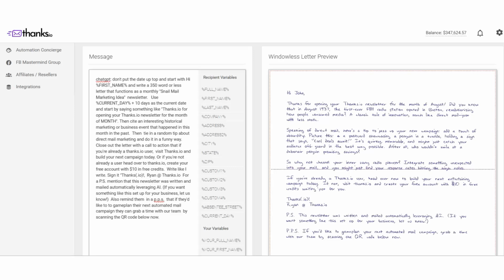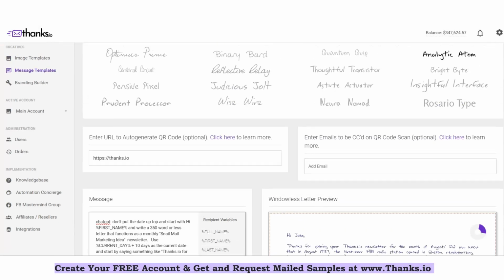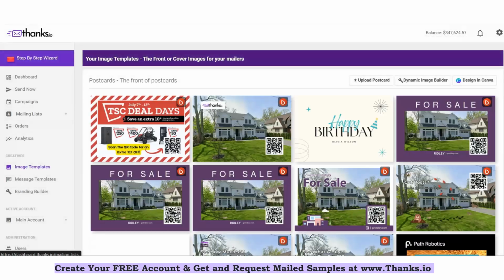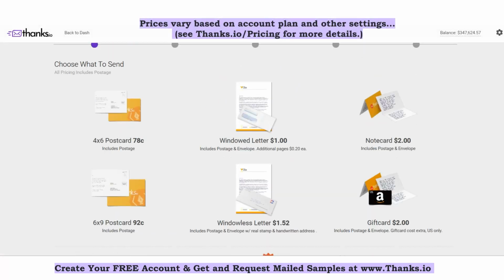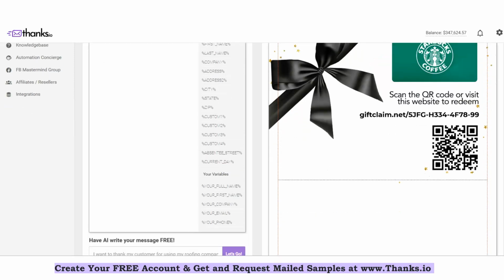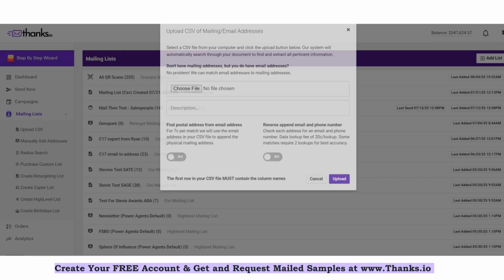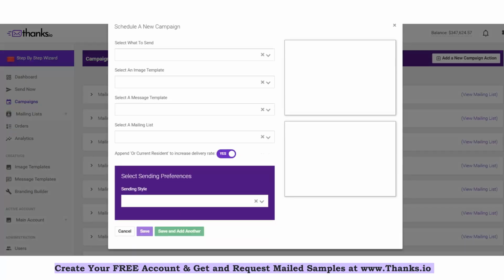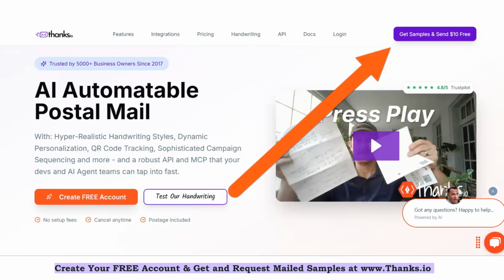Thanks.io Demo August 2025